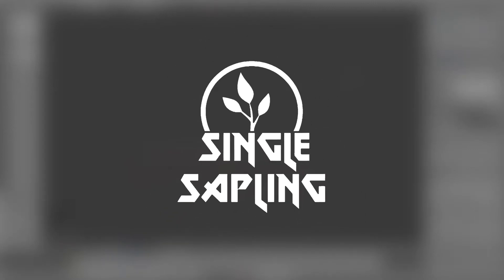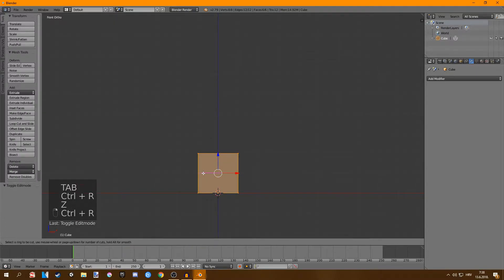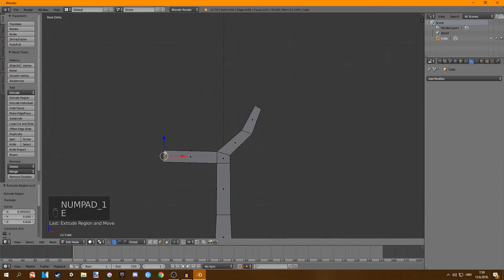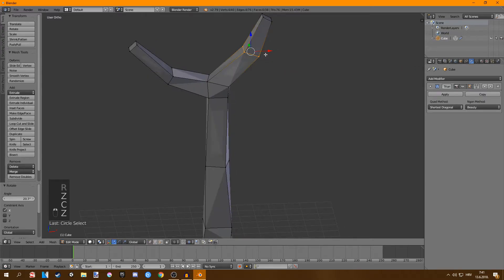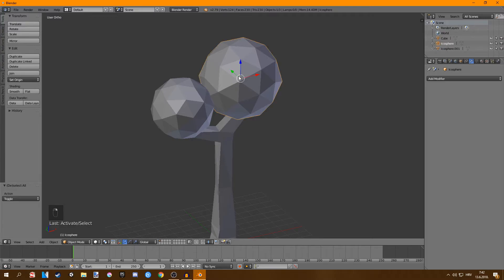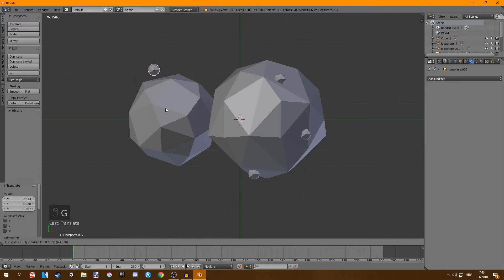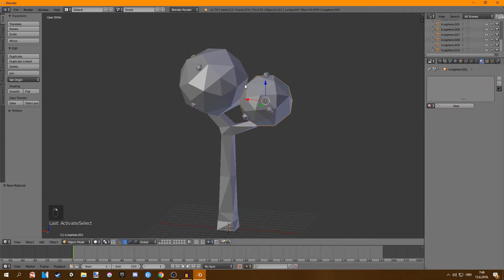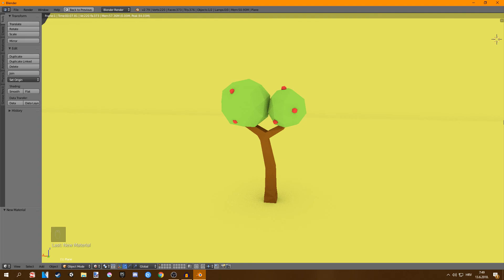Low Poly Apple Tree In Blender - Low Poly Trees In Blender Tutorial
---LOW POLY APPLE TREE IN BLENDER---
In this video I show you how to model a low poly apple tree in Blender. I also show you how to get a very low poly triangular look to your mesh.

---TAGS---
script make a game for free 2018 game development dev challenge unity blender paint.net paintnet gimp mono develop hack n plan program tutorial guide new hd video twitter youtube itch.io game development developer indie design art timelapse apple tree trees forest low poly stylized option options create model nature landscape simple easy beginner beginners